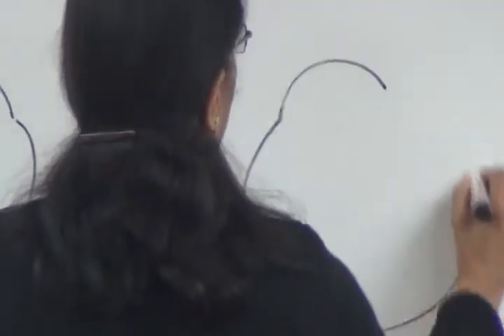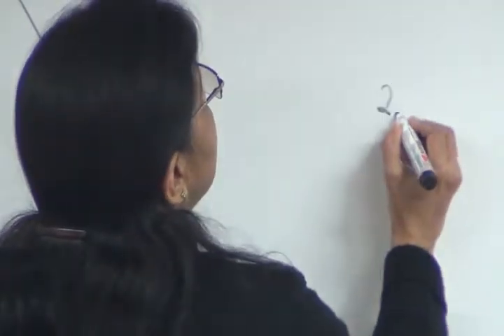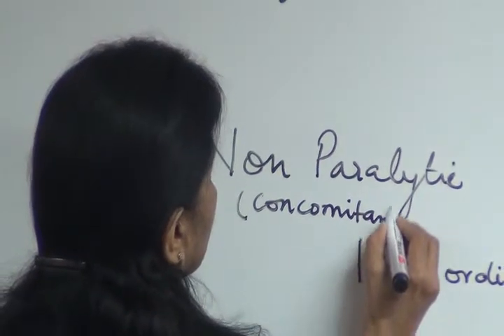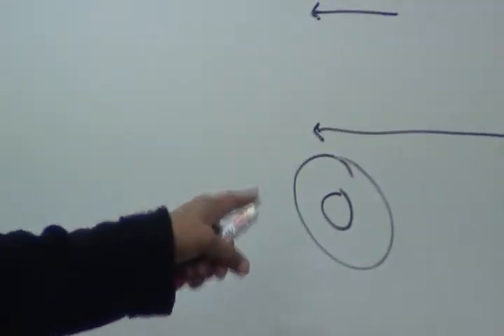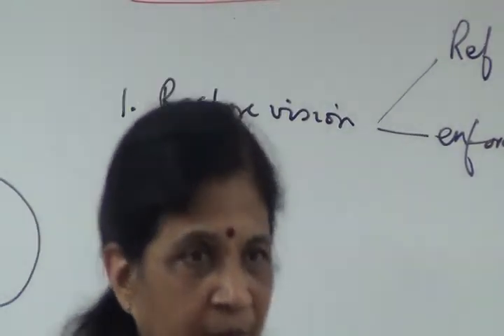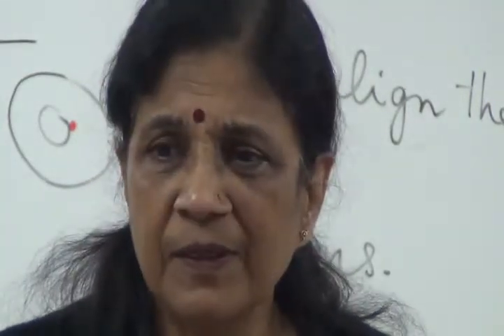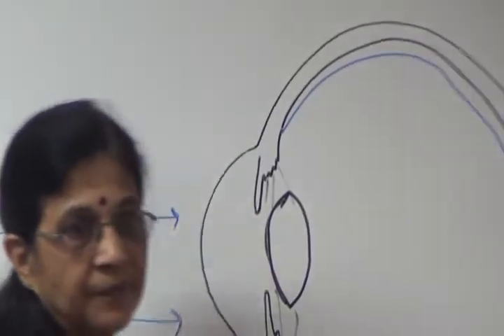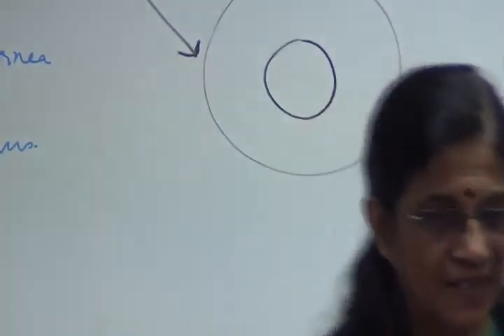Vinita Singh Lecture 1